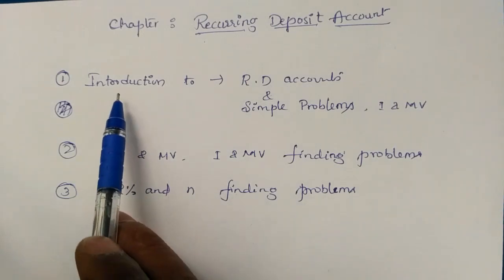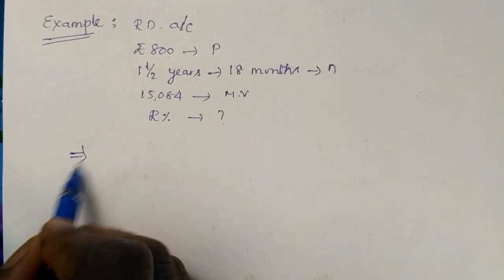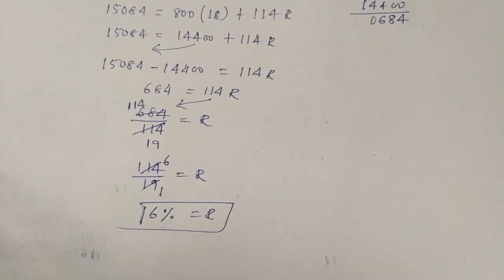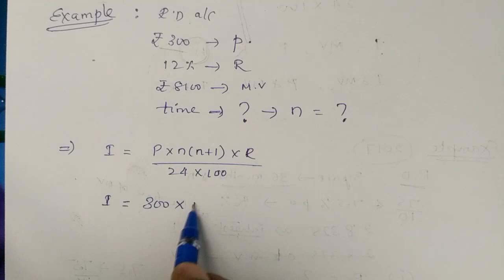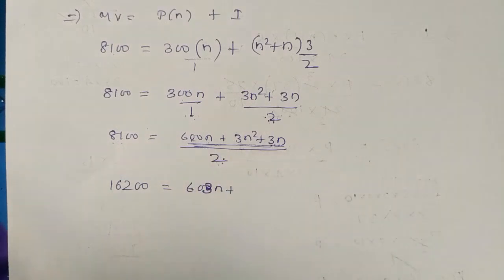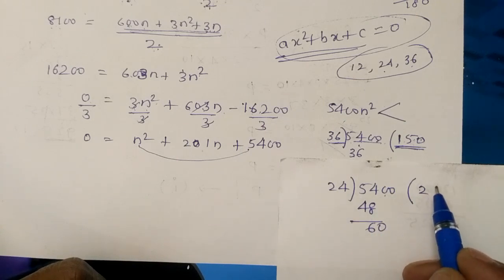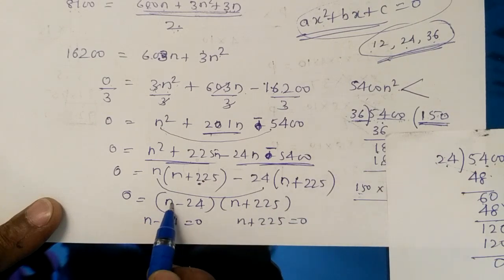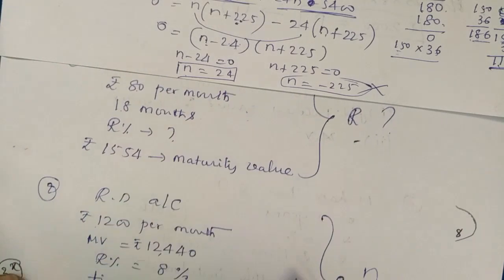ICSE - Recurring Deposit Account (Part 3)